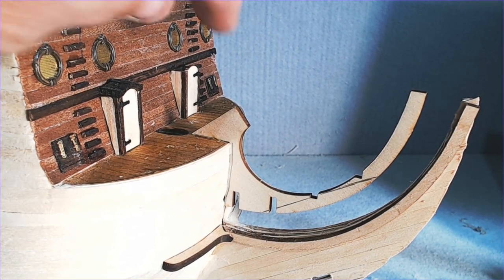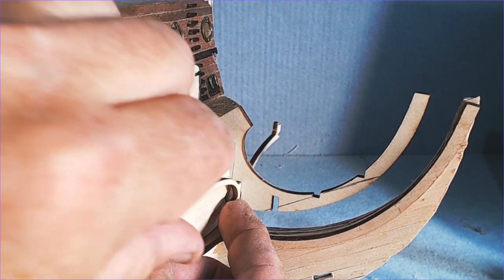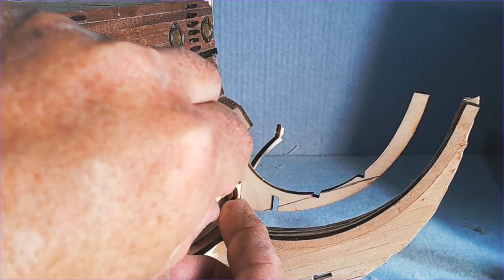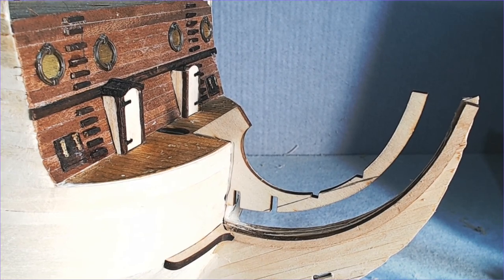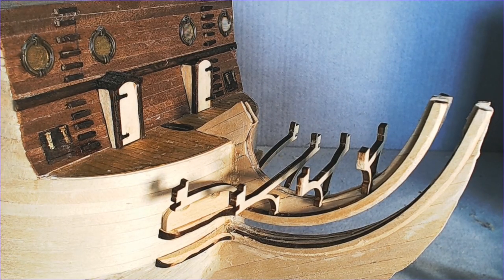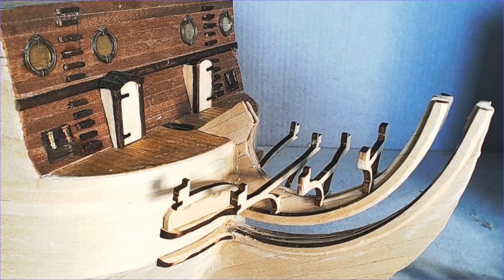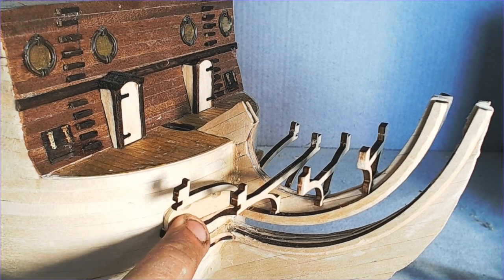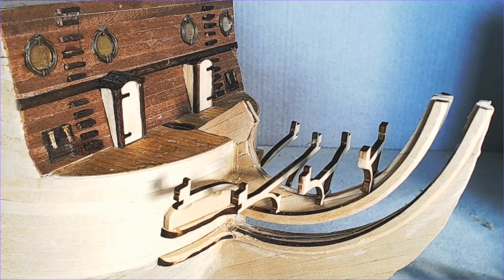Artesania Latina Soleil Royal Part Twenty Six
Adding the bowsprit supports